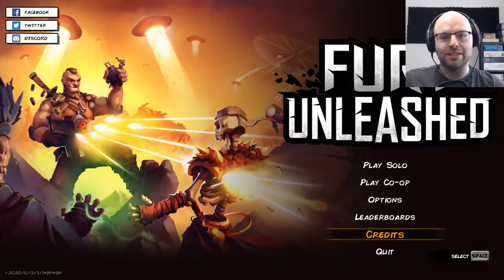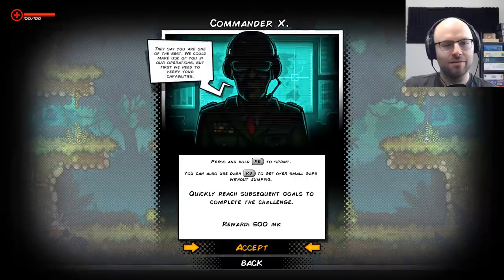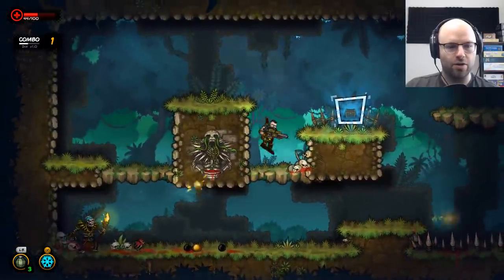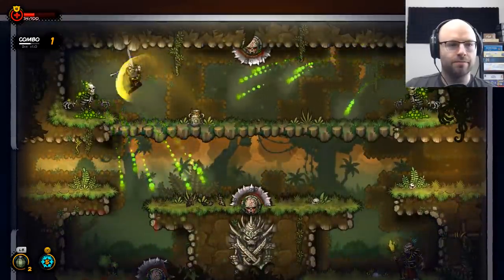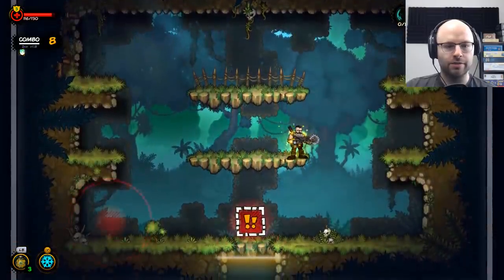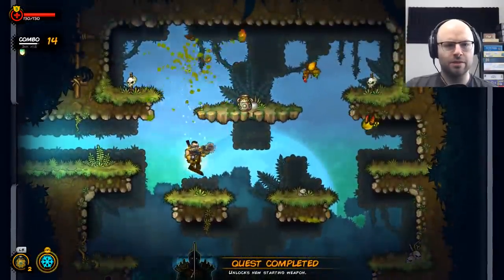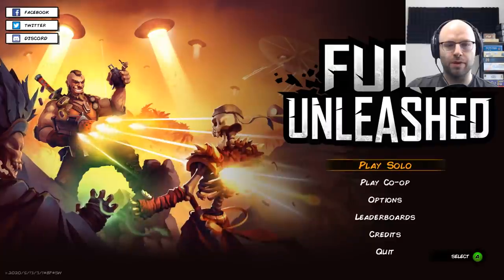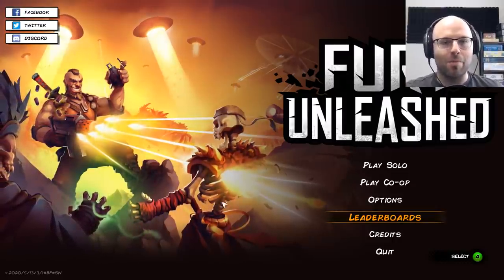Roguelite Inspired By Comic Books! | Fury Unleashed (Northernlion Tries)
Fury Unleashed is an action-packed roguelite inspired by comic books with a lot of fun intersecting mechanics and the promise of online co-op in the future. Check it out!

About this game:

Fury Unleashed was created by combining inspiration from modern roguelite platformers, like Dead Cells and Rogue Legacy, with nostalgic memories of old-school platformer shooters, like Contra and Metal Slug. We have spent five years polishing our creation to make sure that your experience with the game will be as memorable as the aforementioned titles and we wholeheartedly believe that you won't be disappointed.